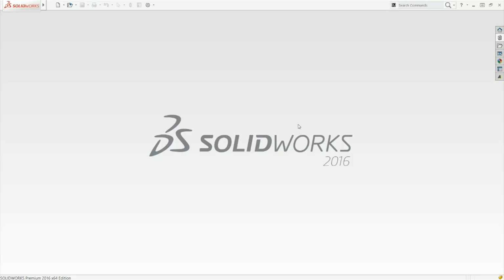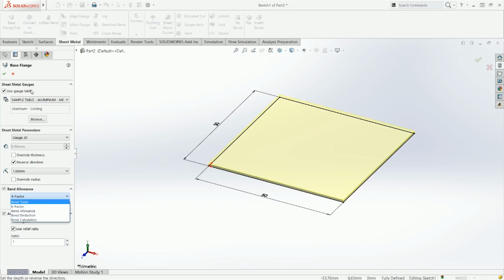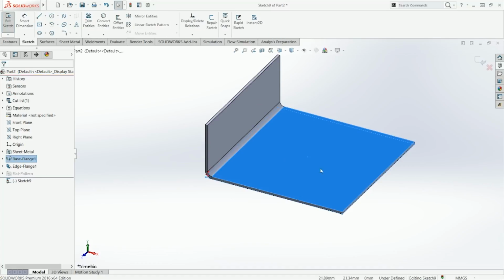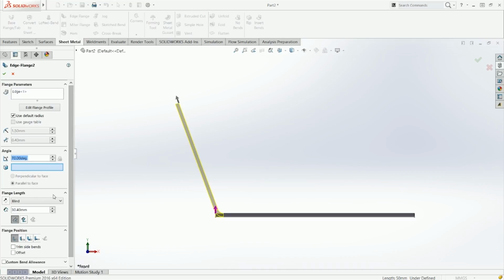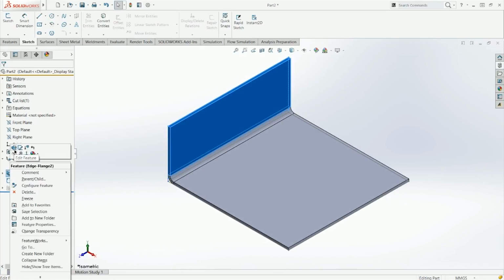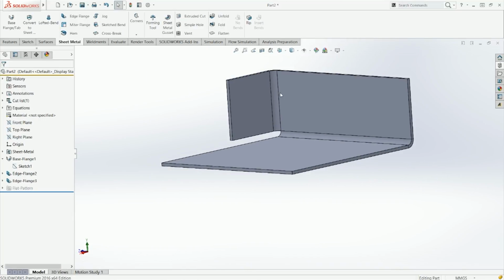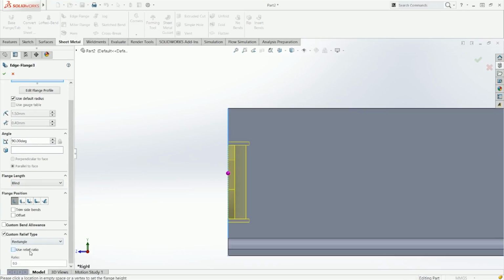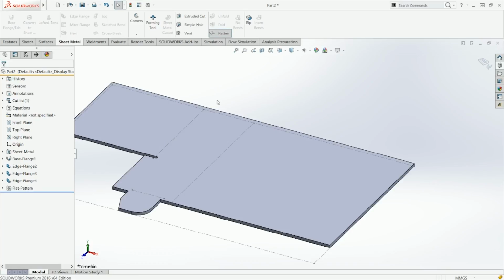TheRandomEngineer #21 : Introduction to sheetmetal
Hello! This is TheRandomEngineer. In this video, I introduce you to sheet metal design using the Base Flange/Tab and Edge Flange features in SolidWorks.

Otherwise you can catch up with the series on Youtube.